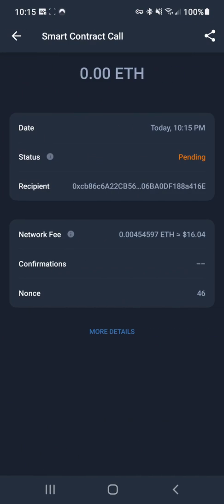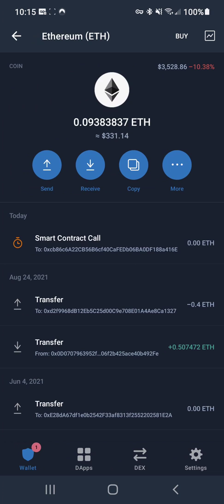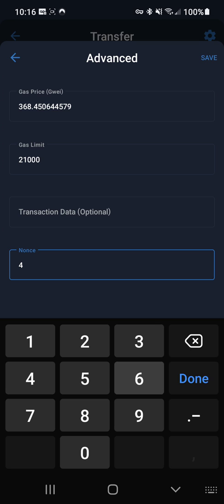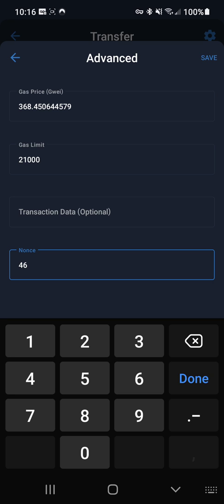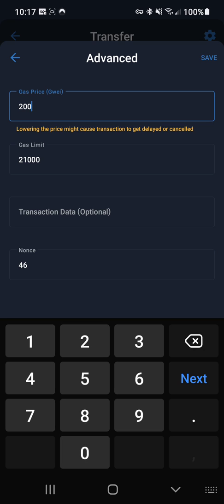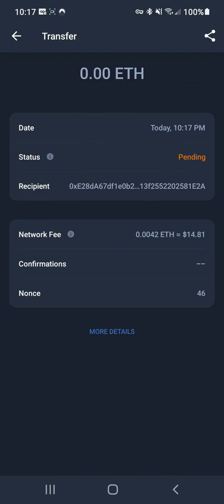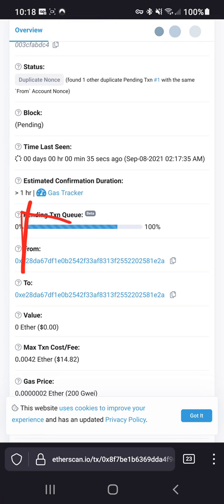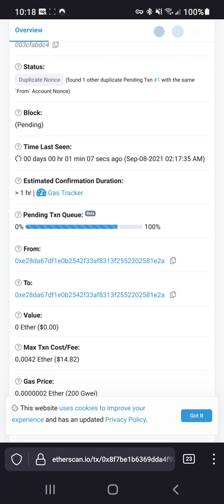Cancel an Ethereum Pending Transaction with Trust Wallet app 2021. Fix a Stuck Tx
Help the next person and share this to your local crypto friends/community or social media group.

this also works on any EVM side chain such as binance Smart chain, etc.